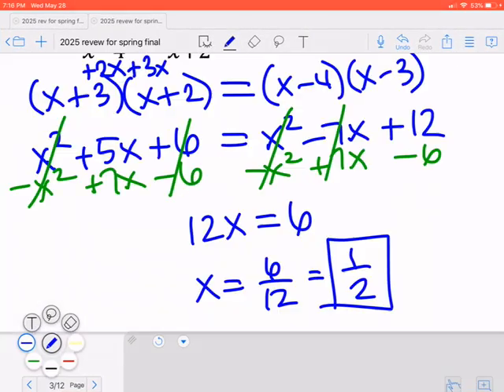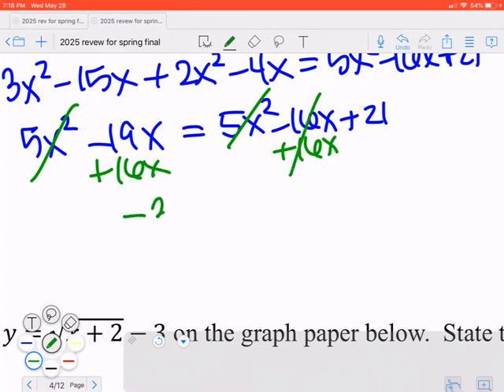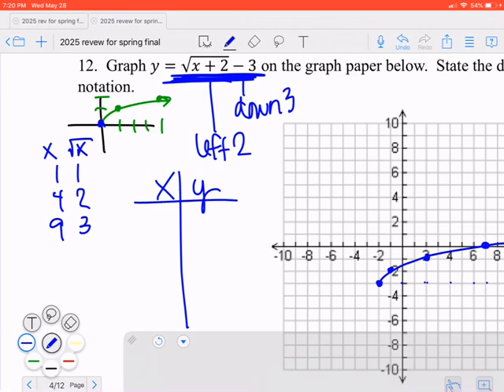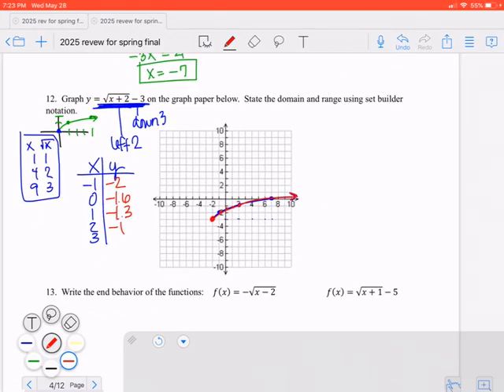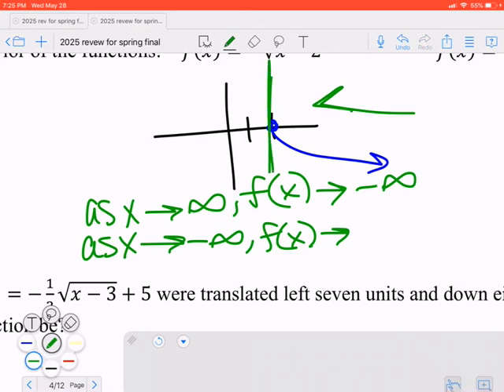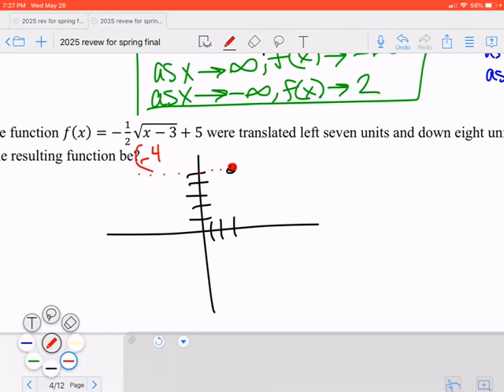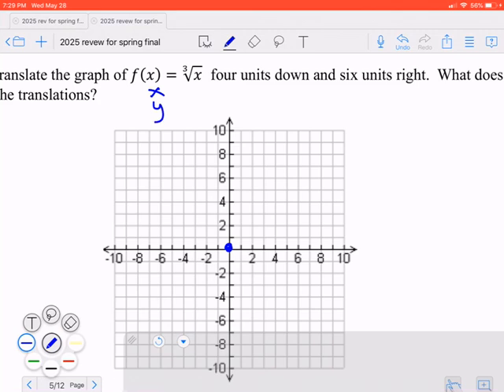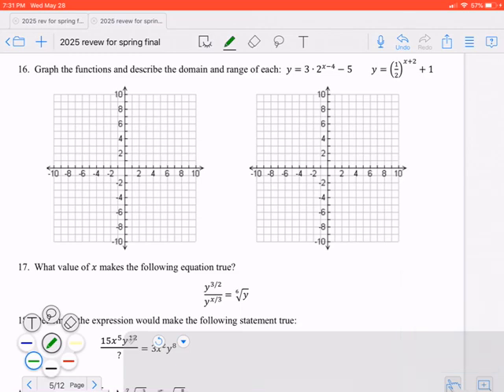Vid 2 Alg2H Sem 2 Rev